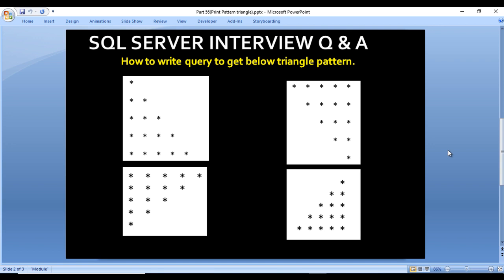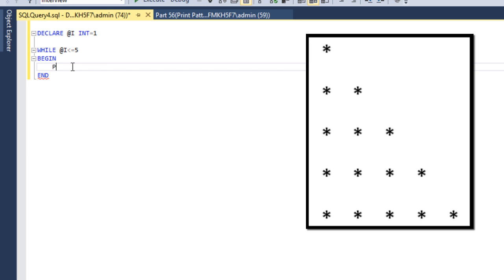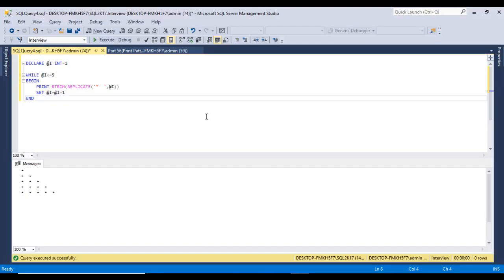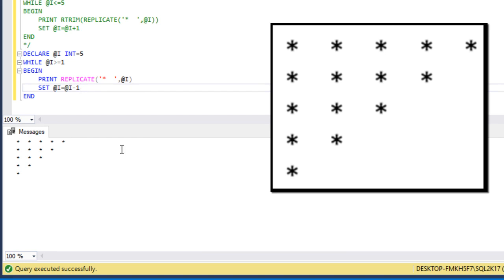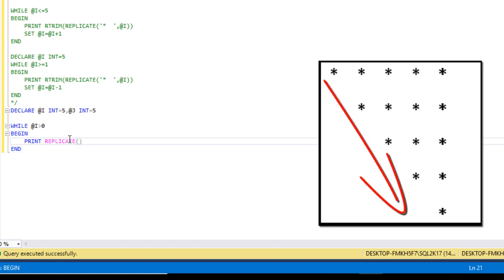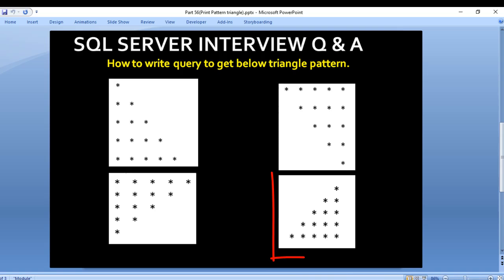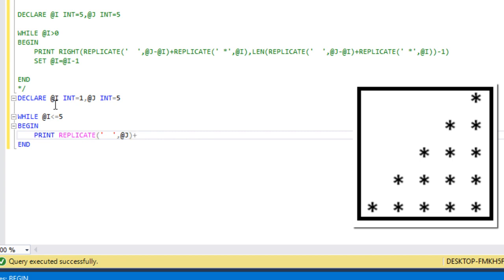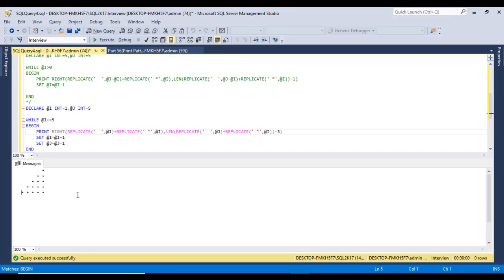Print Pattern triangle in sql server | write query to print triangle in sql server | part 56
sql server interview question and answer
sql server query related interview questions and answers

For SQL Quiz-